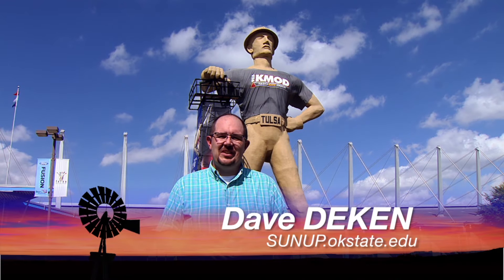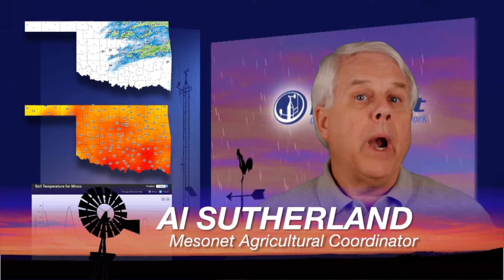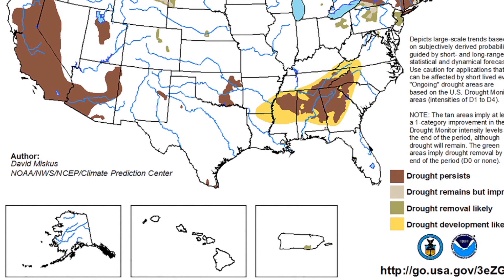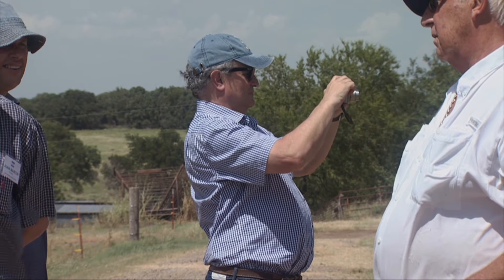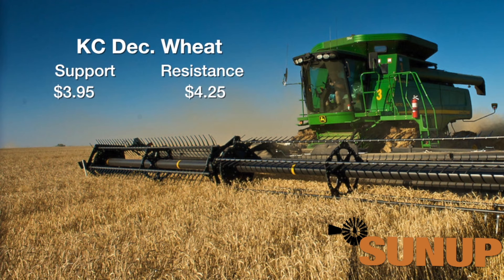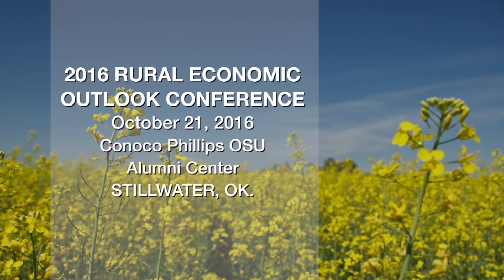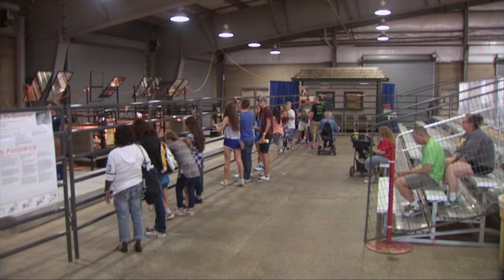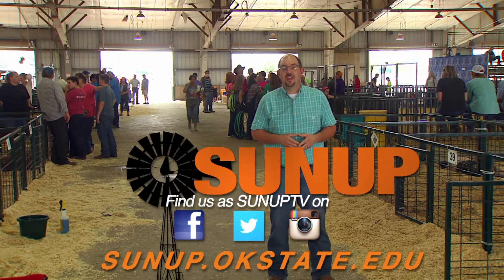SUNUP Full Show (10/08/16)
This show includes the following segments: Tracking Feed Supplements, Mesonet Weather, Livestock Marketing, Argentina Cowboys, Shop Stop, Market Monitor, Cow-Calf Corner and Babies Born at the Fair.